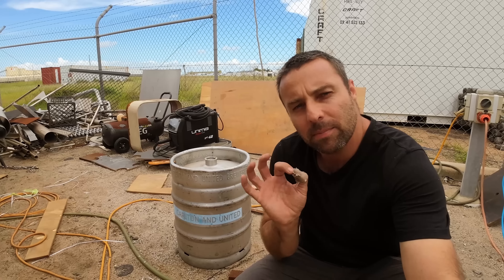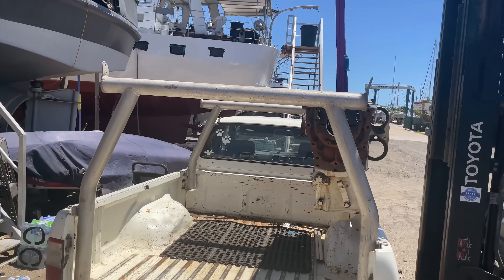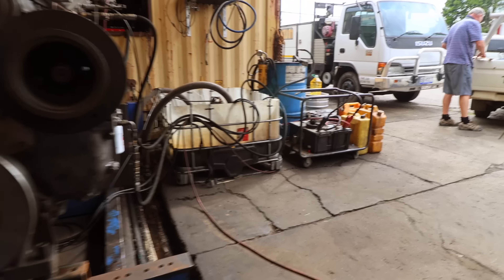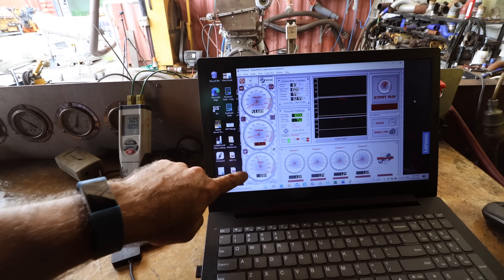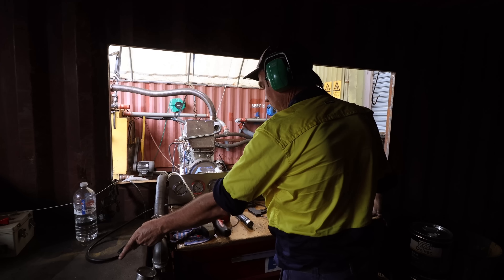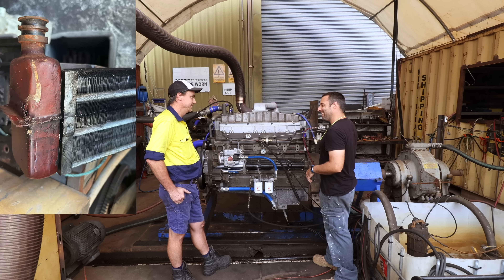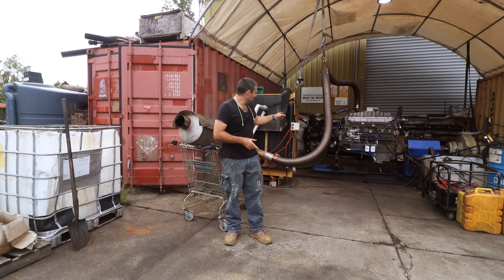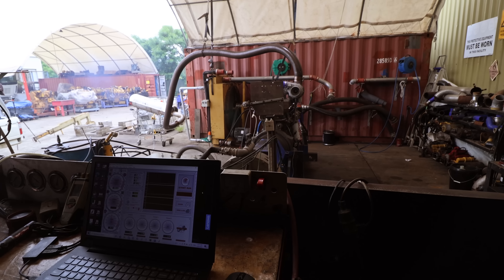Brupeg's Engine Dyno Test - Full power on Vege oil - Project Brupeg Ep.294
Please consider supporting the project each week with a few dollars

Finally our newly rebuilt main engine is ready to go on the DYNO! We even had the opportunity to test it on vegetable oil!
Have a look and see how it went... we were able to measure things like fuel burn rates at cruise and full power for both fuels as well as all engine parameters like exhaust gas temp, horsepower, torque etc. Dame and Duncan were very responsible playing with the big engine, making the big engine noises, although Damien just realised he never touched the throttle once. This is the motor generously funded by our go-fund-me and patreons that we will be craned into Brupeg in the next month (all going according to plan)! Thank you everyone who donated and made this possible!
We hope you enjoy the soft dolcet sound of a 14 litre 6 cylinder diesel engine at full noise as much as we did.
Cheers
Jess, Dame, Birk and Duncan

If you love watching Brupeg and want to see extended episodes and you're able to help us continue, you'll see these episodes early, get extra behind the scenes content, supporter-only crew merchandise as a thank you and the ability to have your say on the project at our monthly patreon Round Table live feed.

Congratulations for reading this far, you have now won a jpeg image of a 2004 Toyota Prius, to claim your prize please leave a comment on the video so the algorithm knows you mean business and we know you are not one to triffle with!